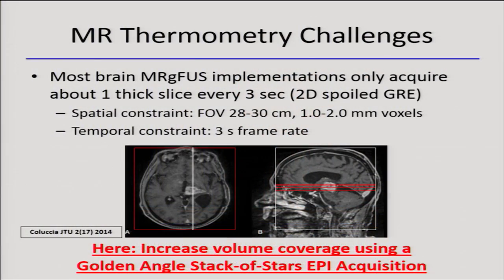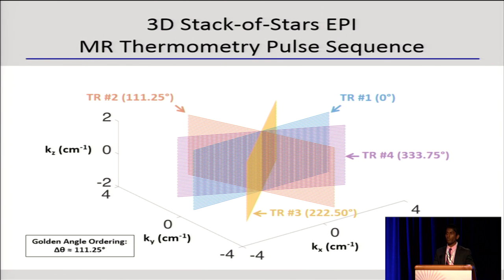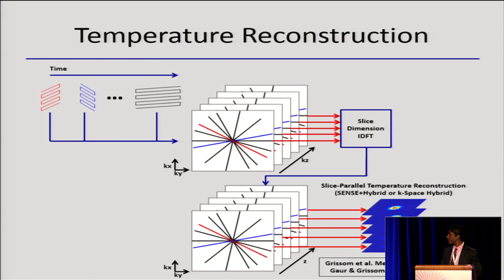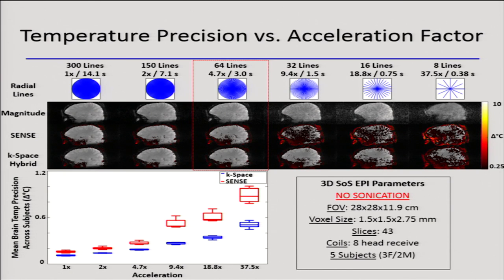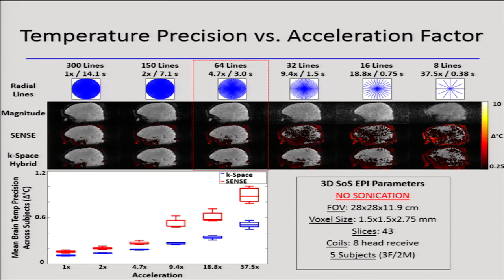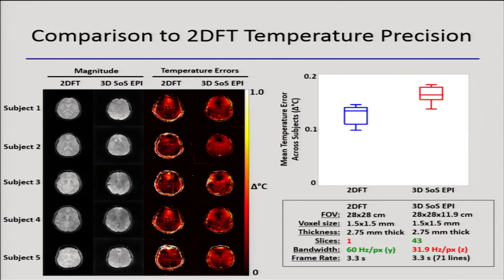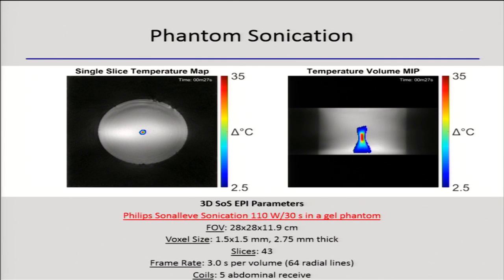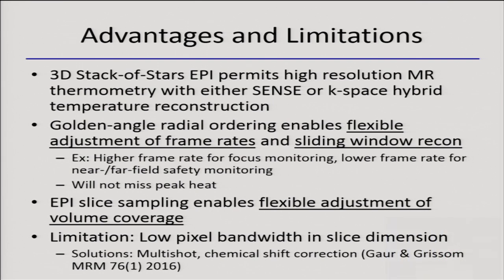Jonathan - High-res whole-brain MR thermometry with 3D EPI stack-of-stars pulse sequence (2016)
Sumeeth Jonathan